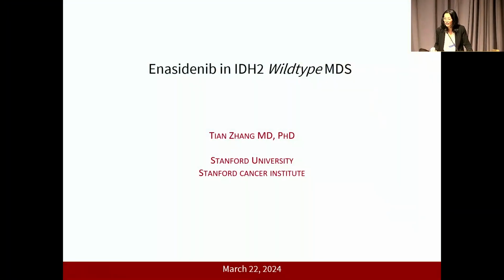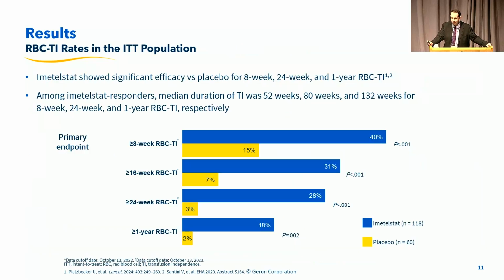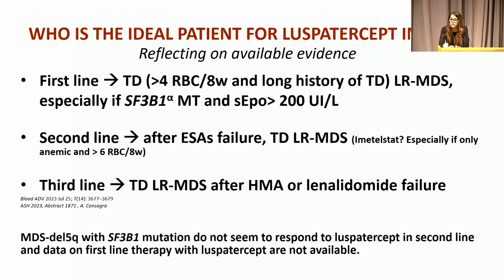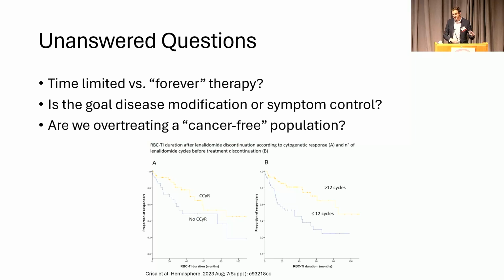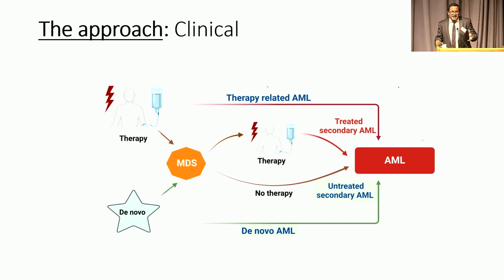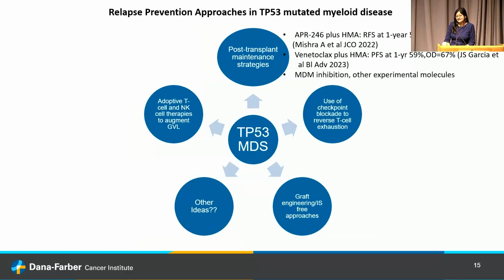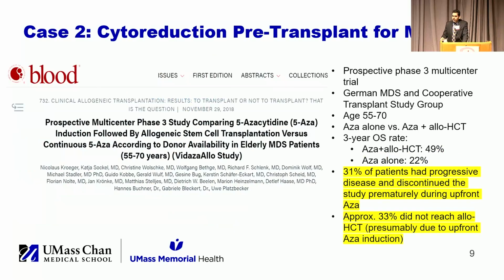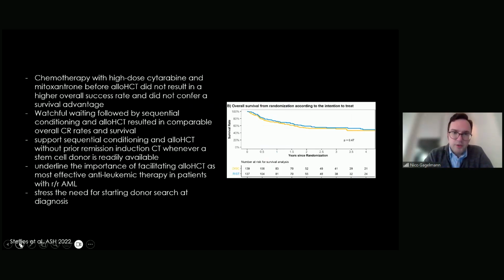TREATMENTS FOR MDS & SECONDARY AML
Recording from the 2024 International Bone Marrow Failure Scientific Symposium

High Risk:
Yasmin Abaza, MD - Northwestern University
Limited advances in treatments for HR MDS

Jayastu Senapti, MBBS, MD, DM - MD Anderson Cancer Center
Venetoclax and MDS genetics

Mahasweta Gooptu, MD - Dana-Farber Cancer Institute
Who should be transplanted with TP53 MDS?

Zach DeFilipp, MD - Massachusetts General HOSPITAL
Nico Gagelmann, MD  - University Medical Center Hamburg-Eppendorf, GERMANY
Shyam Patel, MD, PhD - UMass Chan Medical School
Jacqueline Garcia, MD - Dana-Farber Cancer Institute

Low Risk:

Tian Zhang, MD, PhD - Stanford University
IDH mutant CCUS/MDS

Yazan Madanat, MD - UT Southwestern
Imetelstat in Low Risk MDS

Angela Consagra, MD - University of Florence, Italy
Luspatercept in MDS

Zoey (Zhuoer) Xie, MD, MS - Moffitt Cancer Center
Andrew Brunner, MD - Massachusetts General HOSPITAL

MDS Response Criteria